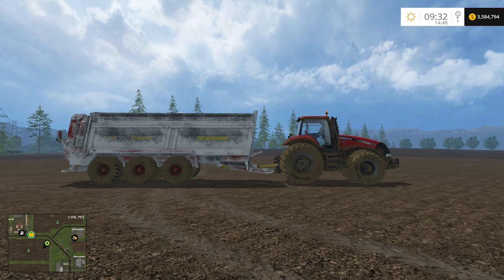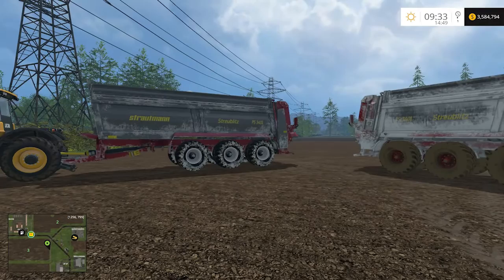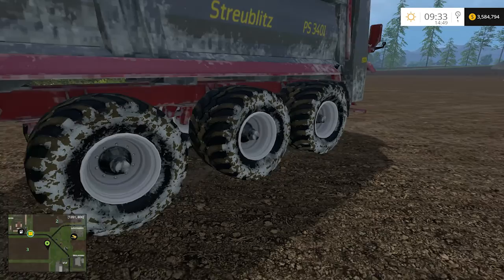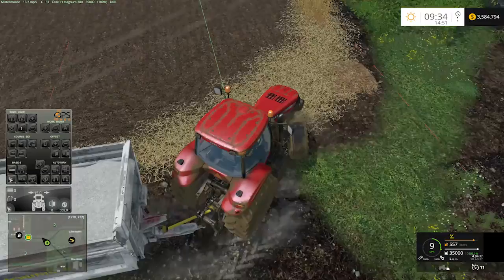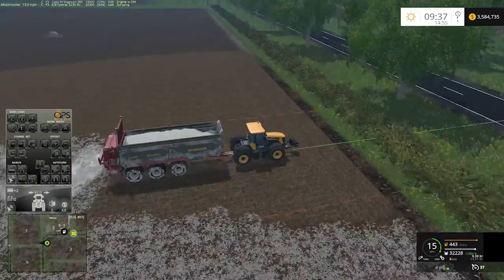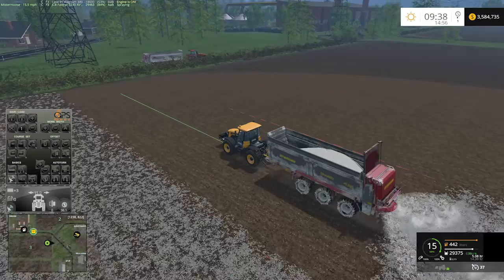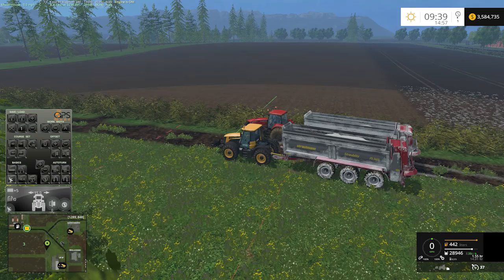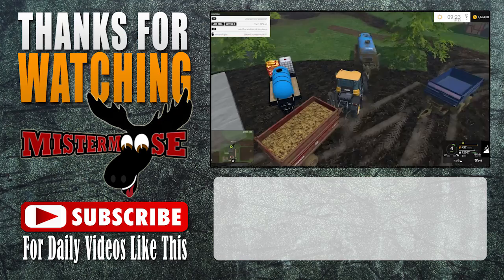Farming Simulator 2015 - Lime Spreader PS3401 V2 (UPDATE) - Mod Showcase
In this episode of Farming Simulator 2015 with Mistermoose, we'll take a look at the Updated Strautmann PS3401 Lime Spreader by Turbo. This is Version 2.

*** Download Information ***
Strautmann PS3401 Lime Spreader by Turbo

*** Music ***
Title: Cruiser